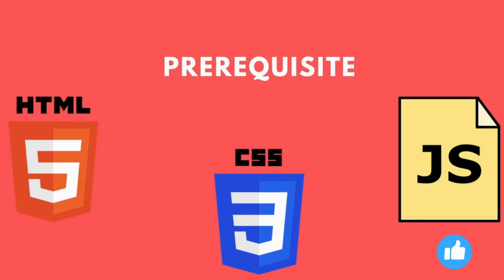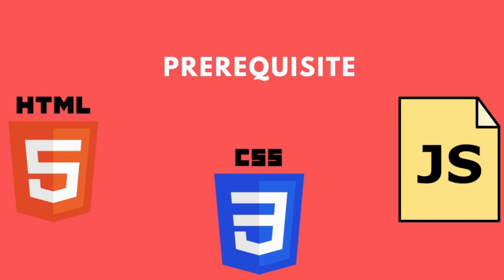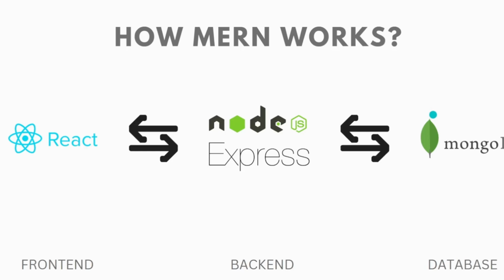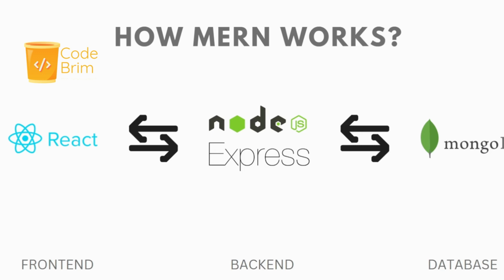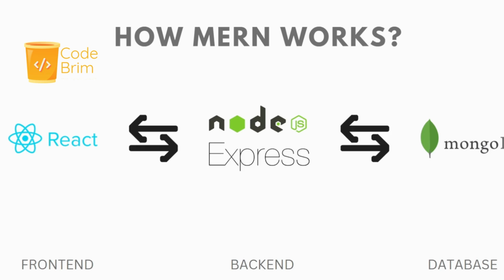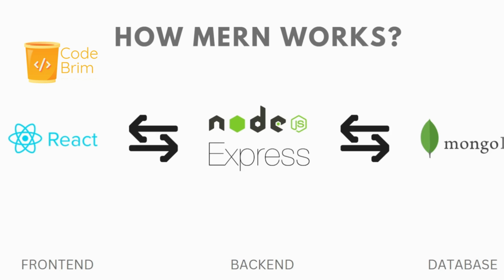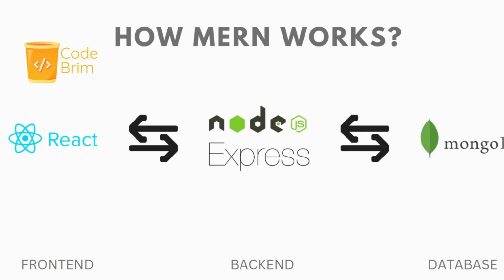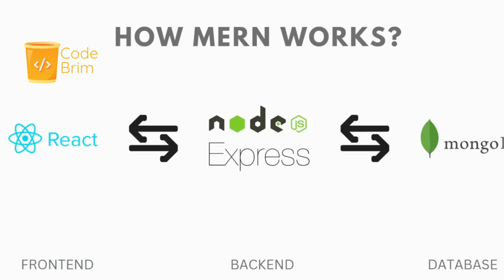MERN Stack Demystified – No BS, Just Code!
MERN is a powerful full-stack development stack made up of four key technologies:
🔸 MongoDB – NoSQL database for storing application data
🔸 Express.js – Lightweight backend framework running on Node.js
🔸 React.js – Frontend JavaScript library for building user interfaces
🔸 Node.js – JavaScript runtime environment for running server-side code

What makes MERN so popular is that it allows developers to use JavaScript across the entire application, from frontend UI to backend APIs and database interactions.

In this video I’ll break it down in simple terms and show you how to get started with building real-world applications using the MERN stack.